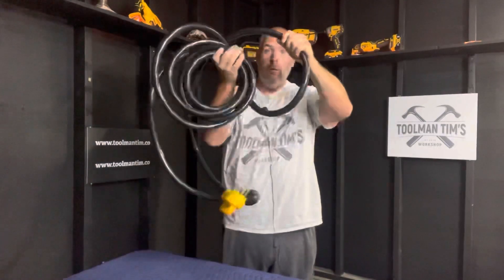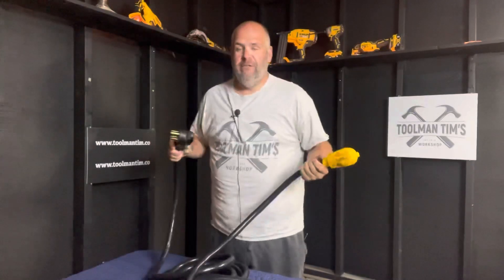TO BACK FEED OR NOT TO BACK FEED? Powering your house with a generator.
Whether it’s recommended or not sometimes you are in a dire emergency and need to power your house.  I share what I have learned using the back feed technique to power my house using my generator s. This is not advice just sharing what I do.

25’ 6/3 power cord

50 amp male plug

102 Central Ave Ste 10699
Sweet Grass, MT
59484

‘Toolman Tim’
Provost, Alberta
T0B3S0
Canada